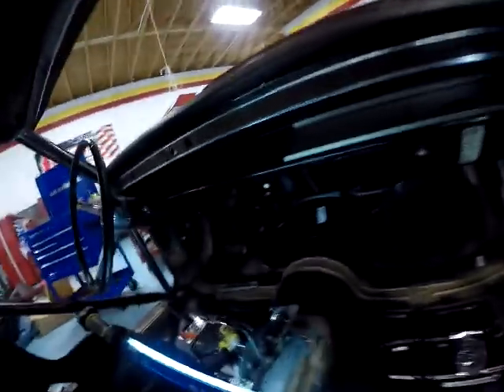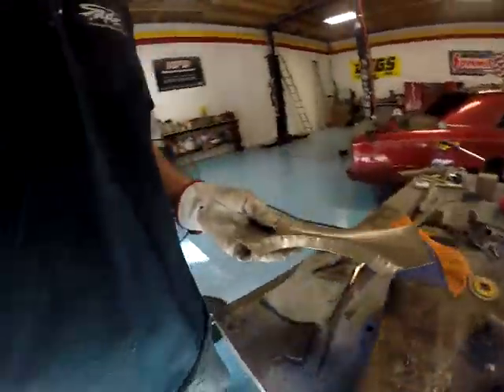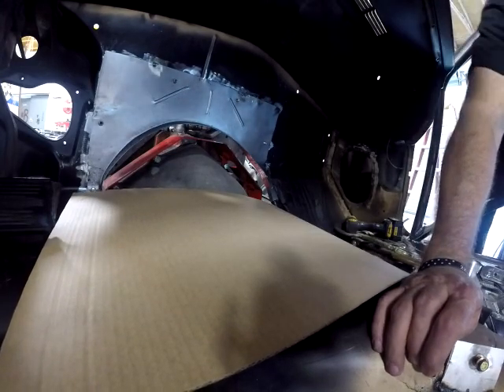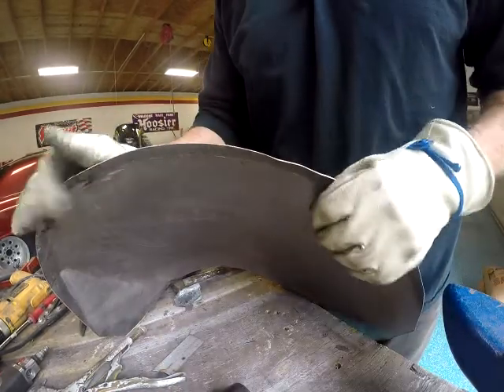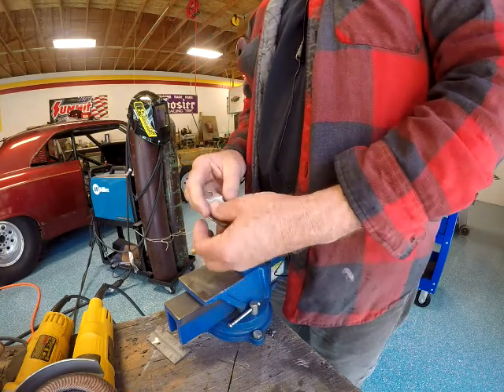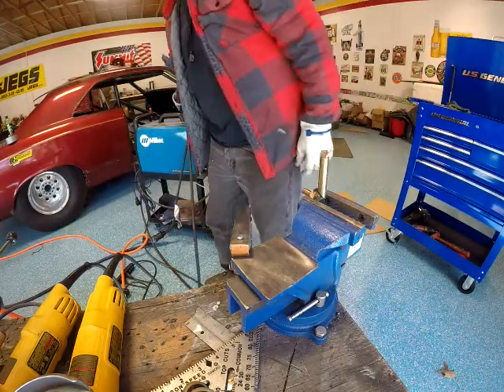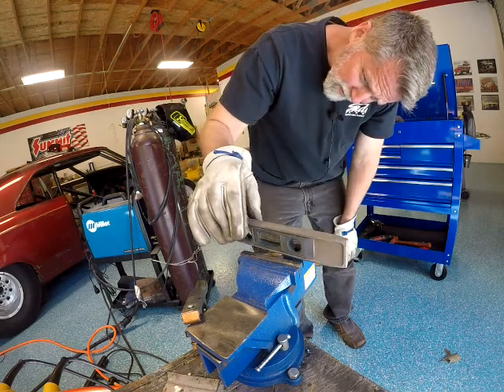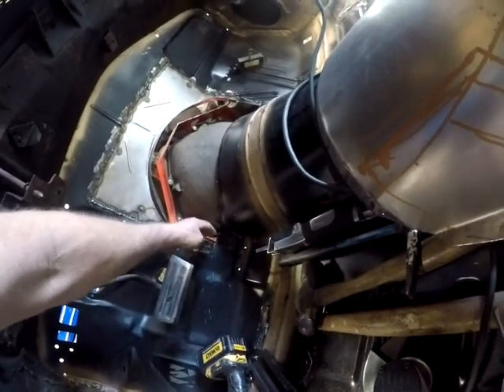#57 My 67 Chevelle, Fabricating a removable transmission tunnel and remounting the gas pedal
This video I show the making of a removable transmission tunnel and remounting the gas pedal.